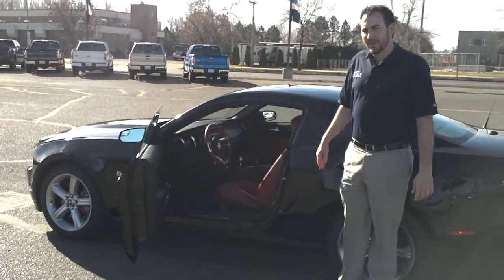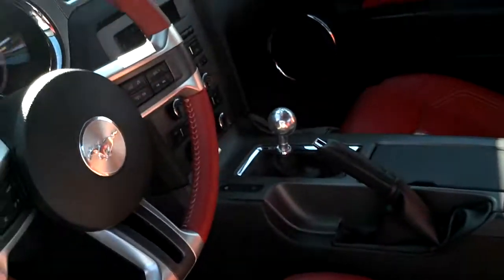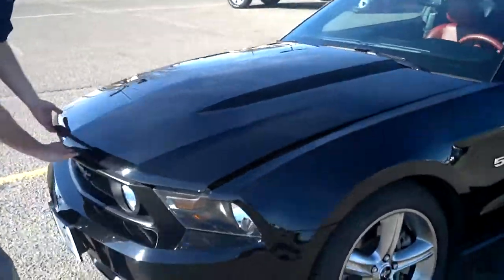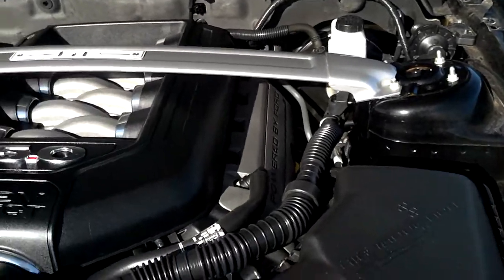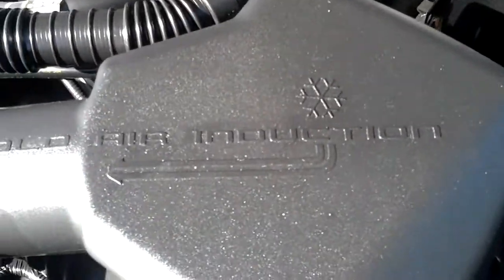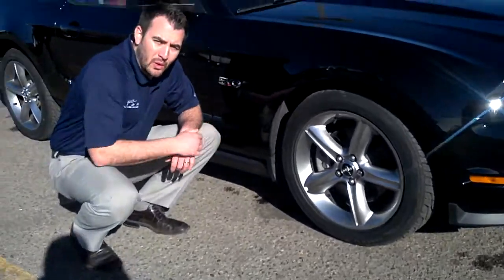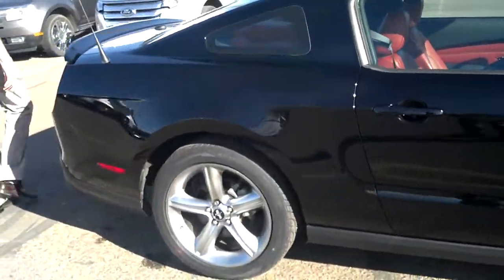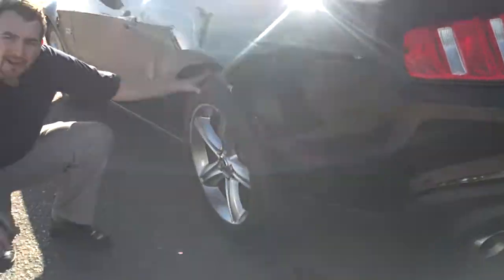2011 Ford Mustang GT Walkaround by Jeff White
Jeff White of the Eide Ford Internet Sales Team takes this 2011 Ford Mustang for a ride into the sunset and looks great doing it!  This Mustang GT comes equipped with a 5.0L V8 that puts out over 400 HP, has a 6 speed manual transmission, and features the Brick Red interior.  It only has 18k miles, has full factory warranty remaining, and it also qualifies for our exclusive "Risk Free" ENGINE FOR LIFE guarantee making this an unbeatable value under $30,000!